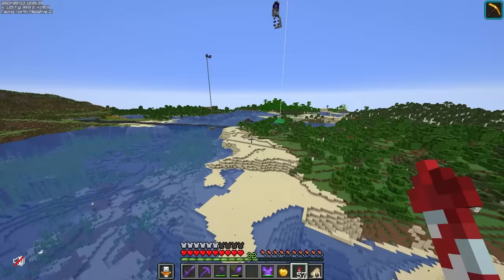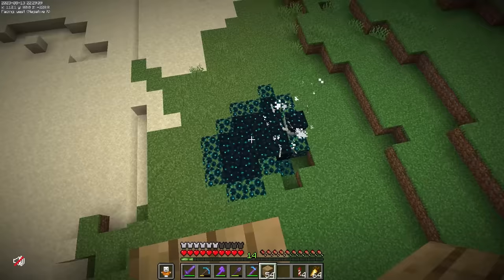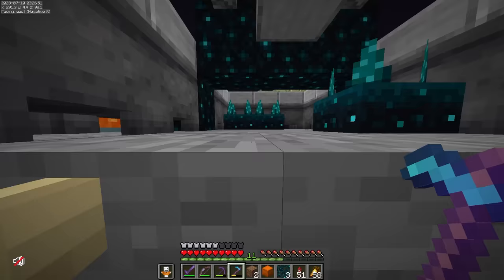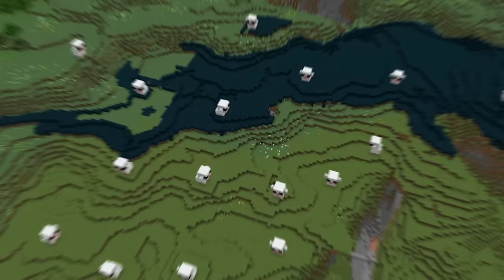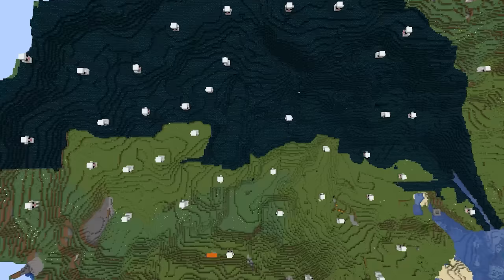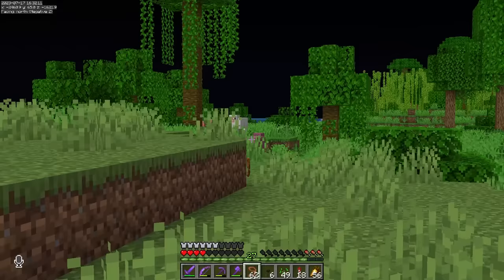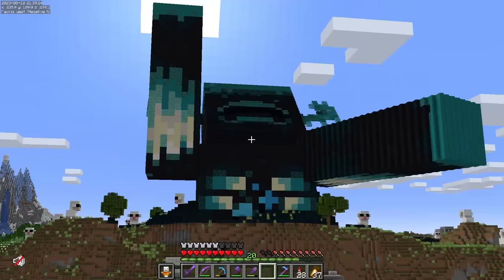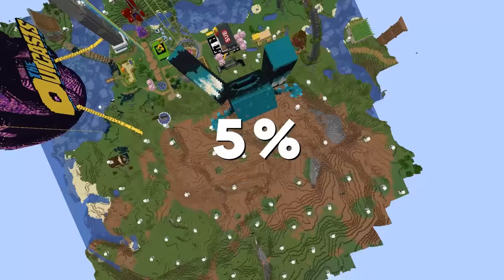Can 1 Sculk Infect an ENTIRE World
I Transformed and Infected this Entire Minecraft 1.20 SMP

current subcount: 290,331